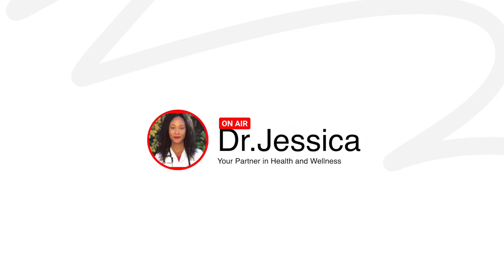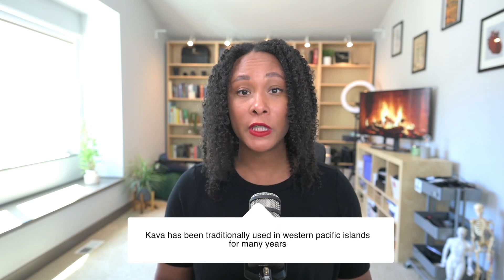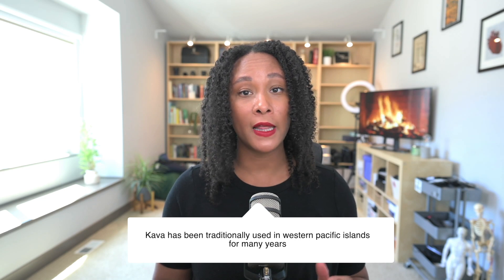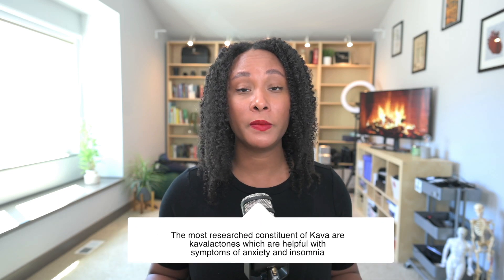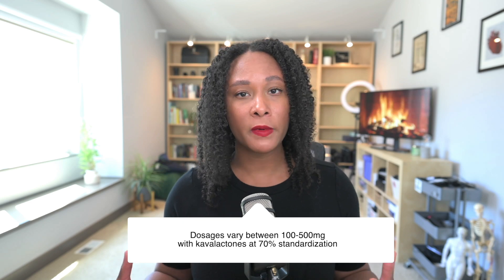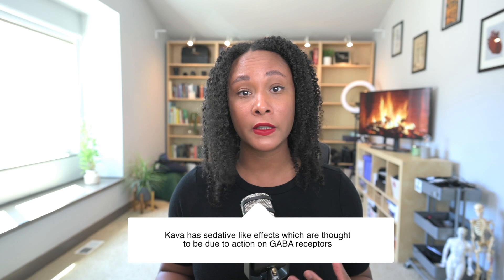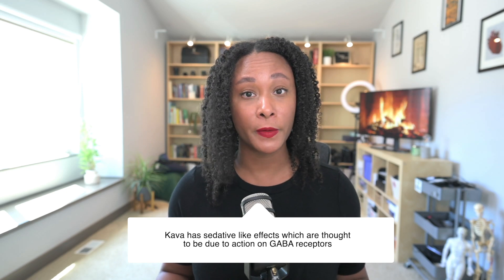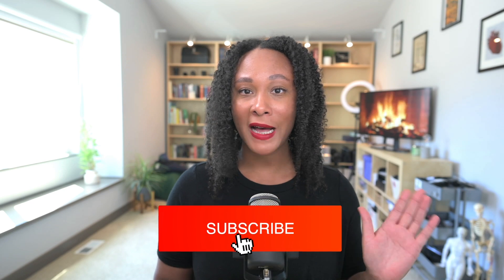Kava Benefits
Kava Benefits. In this video I discuss the benefits of kava, the side effects of kava and how to use kava and how I use kava in my practice as a naturopathic doctor

👩🏽‍⚕️ 🧪Ready To Work With Me Virtually? Learn more about my online program

🖥️  Virtual Consults with Dr. Jessica

Mics
Rode Podmic

Rode Video Pro

Rode Wireless Go II

Cameras
Nikon Z6 and Z30
Go Pro

Lenses
20mm f/1.8
24-70 f/2.8
DX 16-50mm

Lights
Key Light

Soft Box